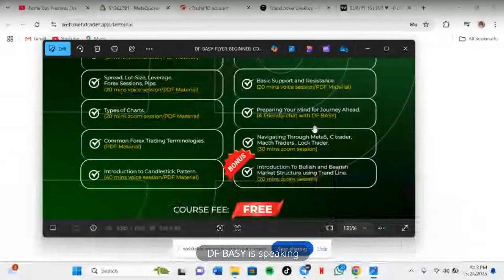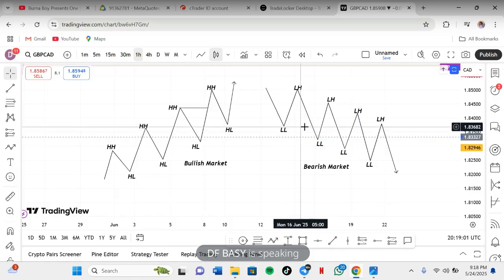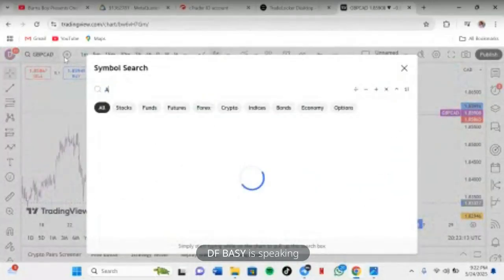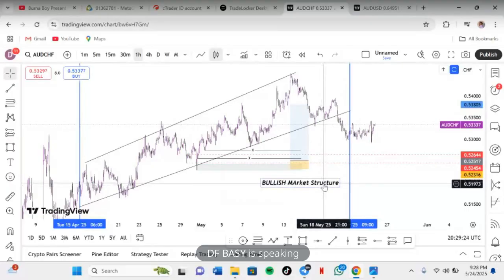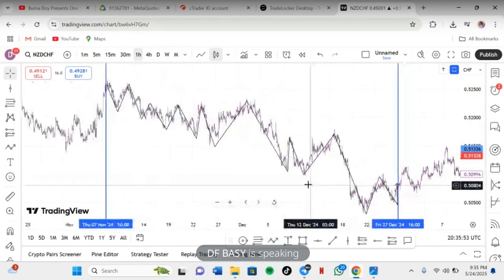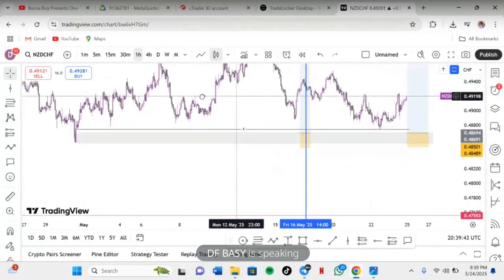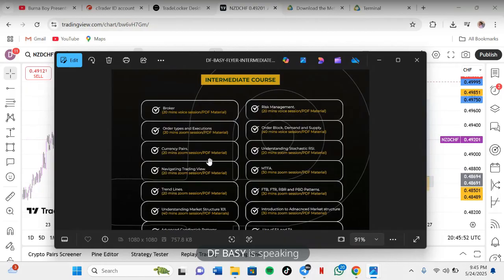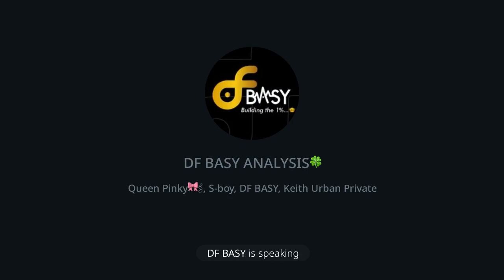Forex for Beginners Ep. 6: Before You Place Your First Trade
This is the final episode of my Free Forex Beginners Class Series. In this session, we recap important lessons from the week and reinforce the key concepts every beginner should focus on moving forward. If you’ve followed all 6 episodes, you now have a stronger forex foundation.